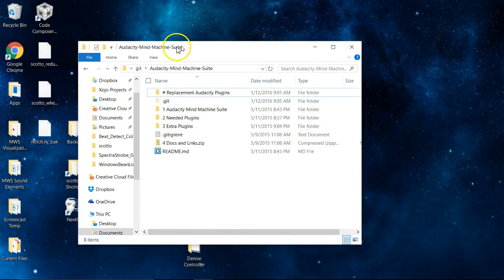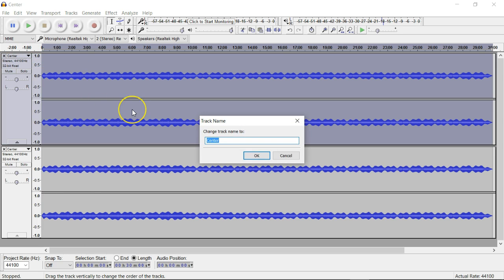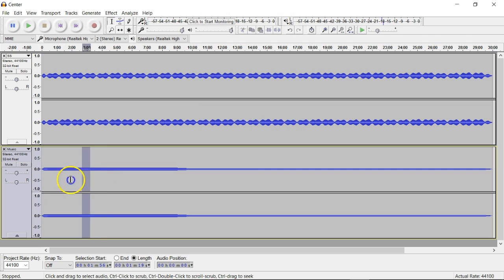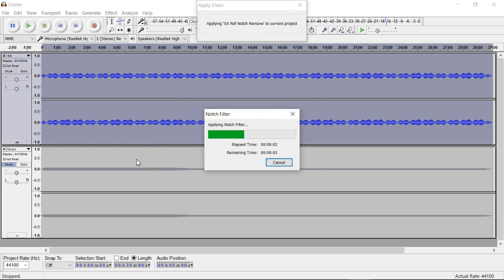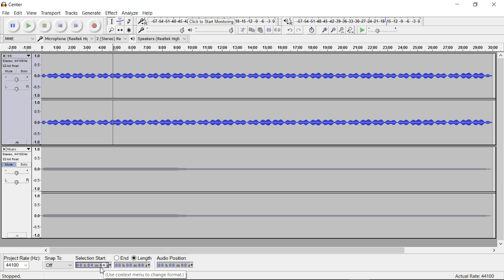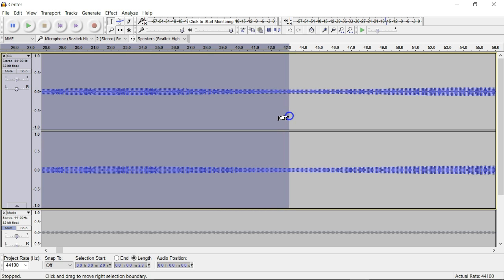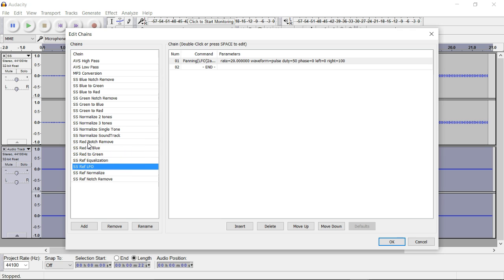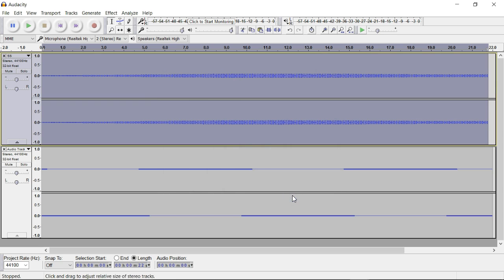Extract SpectraStrobe Audio to Use in Mind Workstation Pt 1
Part 1 on how to extract the SpectraStrobe track from a factory session, remove a section of it and import that into Mind Workstation.

This part covers the Audacity side.